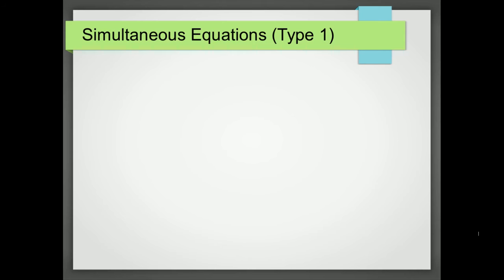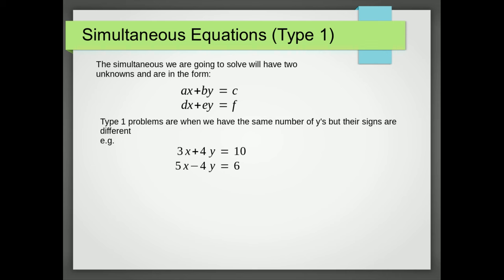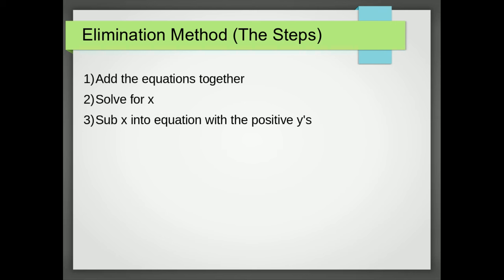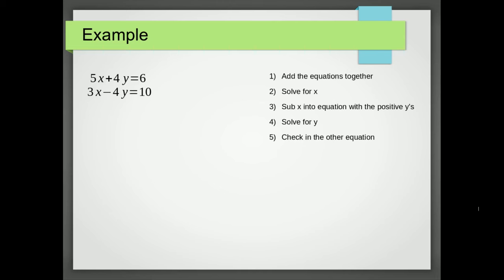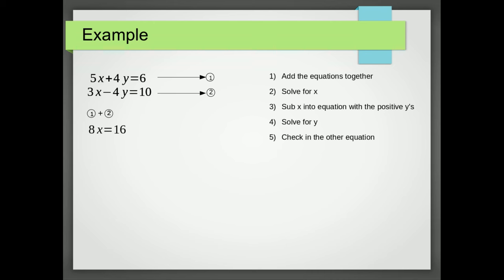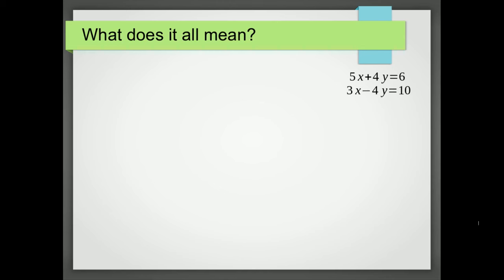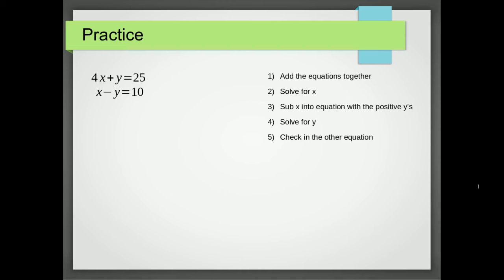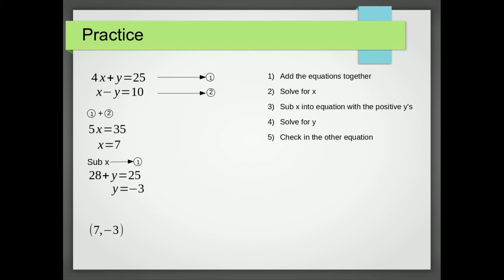Simultaneous Equations Type 1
This video shows you how to use the elimination method to solve 2 x 2 simultaneous equations where the second coefficients have different signs, but are of the same size.